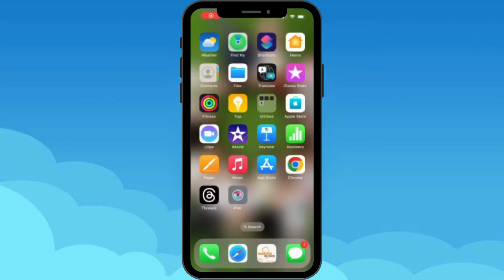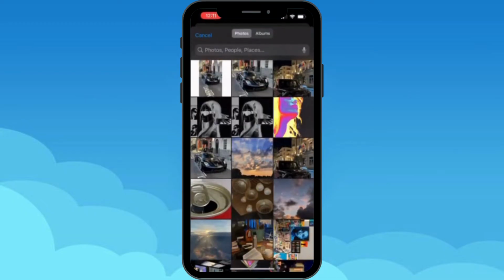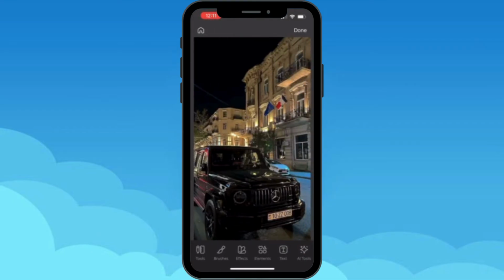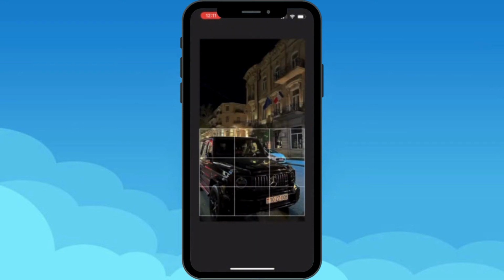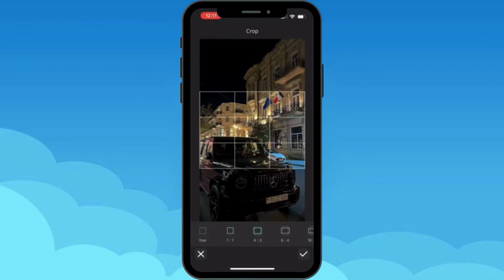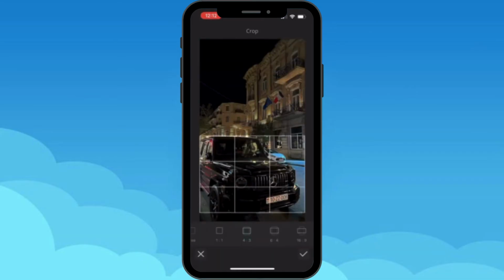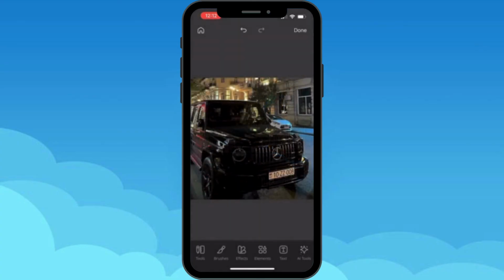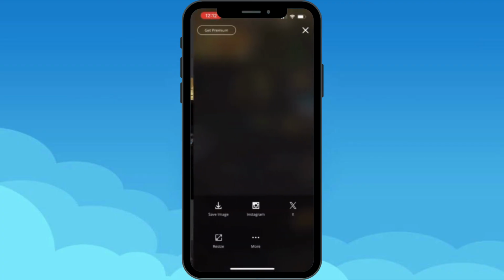How to Crop Photo in Pixlr 2024?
Need to crop your image in Pixlr? In this tutorial, I’ll show you how to quickly and easily crop your photos in Pixlr, whether you're using Pixlr X or Pixlr E. Perfect for adjusting composition or resizing your images.